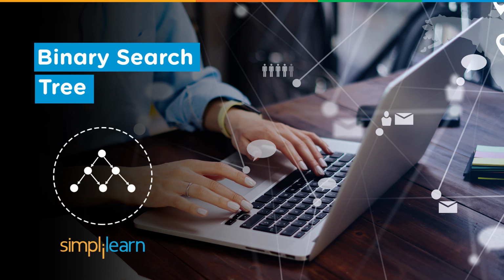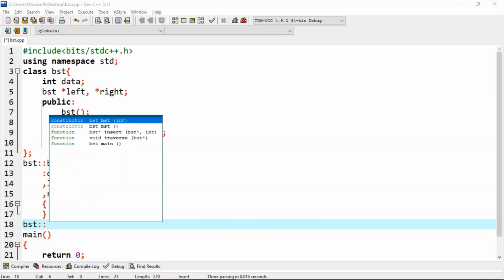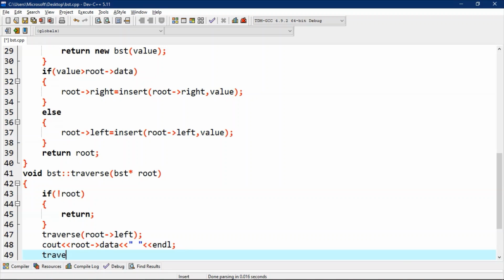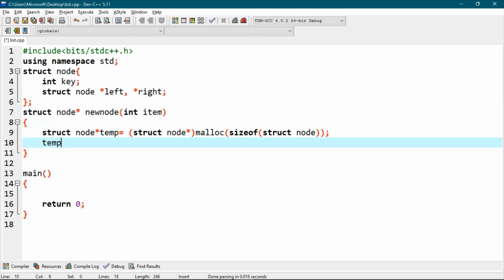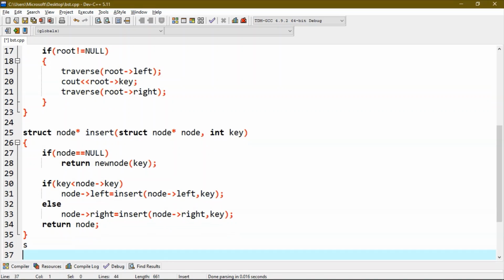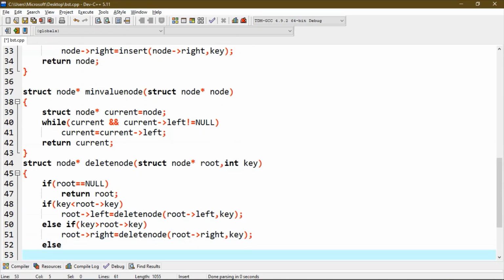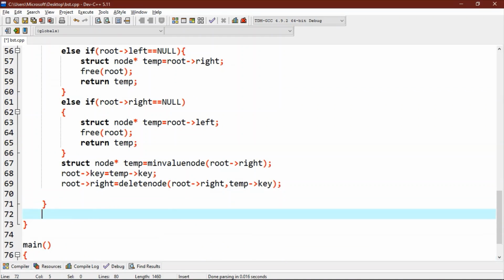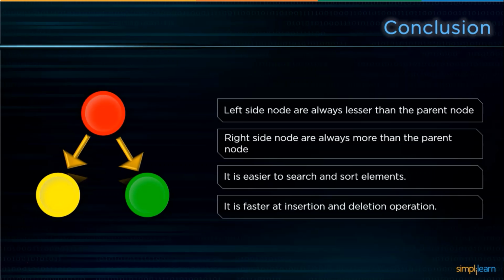Binary Search Tree | Binary Search Trees(BST) Explained | Data Structures Tutorial | Simplilearn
This video is based on a Binary search tree. This data structures tutorial makes sure that the binary search tree(BST) explained well and will help the beginners understand the basics with some Binary search tree examples. The video also covers practical demo for a better learning experience.

This video will cover the following concepts:
00:00 Introduction to Binary Search Tree
00:45 What is Binary search Tree
01:18 Properties of Binary search Tree
01:48 Operations on Binary Search Tree
02:03 Insertion operation in Binary Search Tree
12:33 Deletion operation in Binary Search Tree
34:03 Conclusion of Binary Search Tree

BST is a set of nodes organized in such a manner that they all have the same BST characteristics. A key and a value are assigned to each node. A Binary Search Tree in data structures is a set of nodes organized in such a way that they all have the same BST characteristics. It assigns a pair of keys and values to each node. You usually employ a binary search tree for multiple indexing. Binary search trees are also good at implementing searching algorithms.

✅ Skills Covered
- Agile
- Git
- SQL
- Core Java
- Spring
- Spring Boot
- HTML and CSS
- AWS
- Docker
- Jenkins
- JavaScript
- ReactJS
- Cucumber
- Maven JSP
- JDBC
- MongoDB
- JUnit